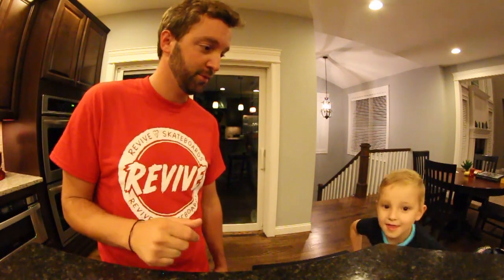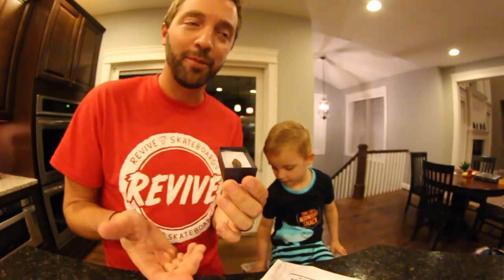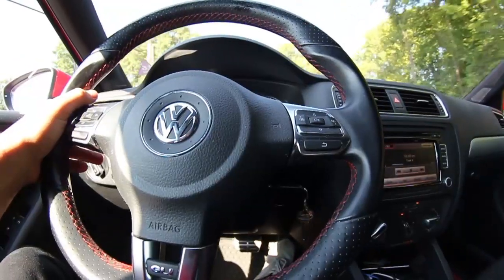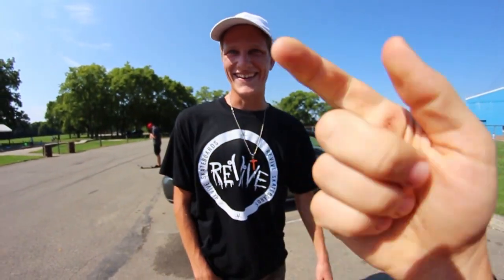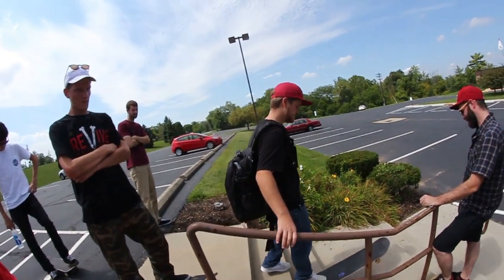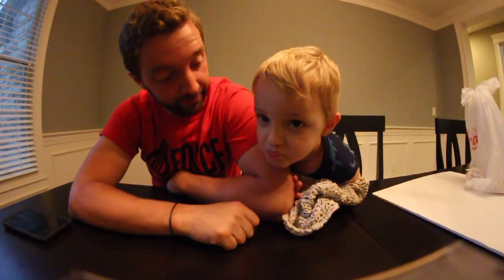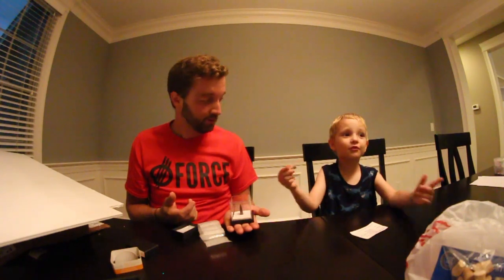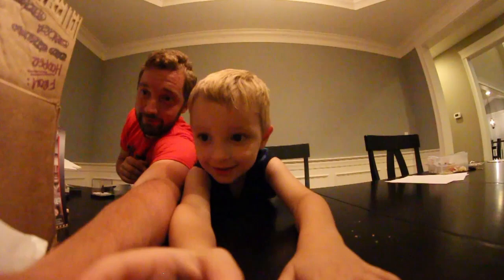A REAL DINOSAUR TOOTH! / Father Son Unboxing!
New Vlogisode! This probably came out of left field haha but I'm so psyched to have this! And everything else that happened in this episode was fun too of course. I hope you guys enjoyed it! I'll be back with more vlogisodes in the near future so watch out. Either way videos everyday.